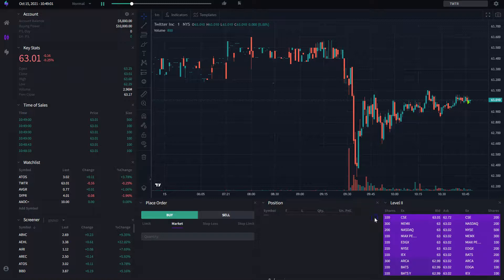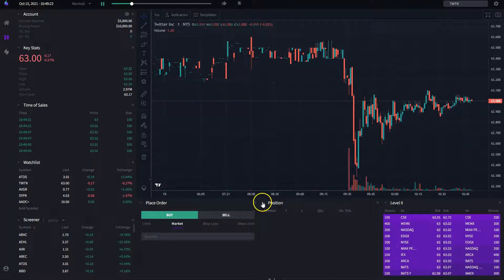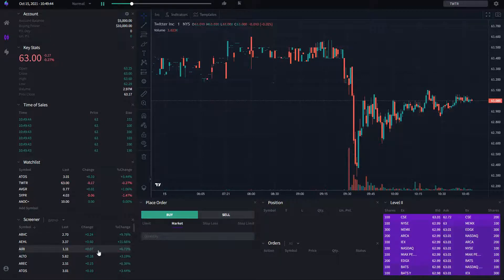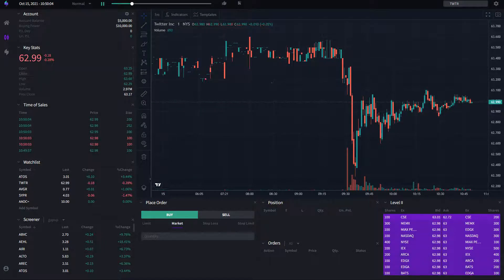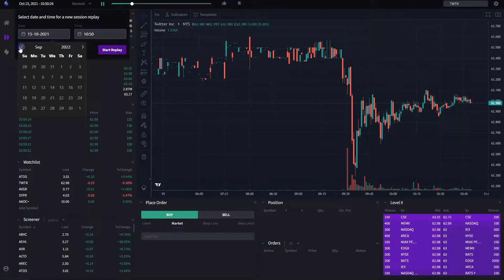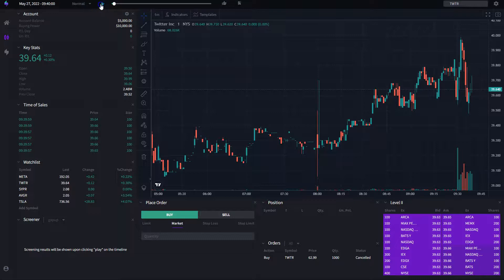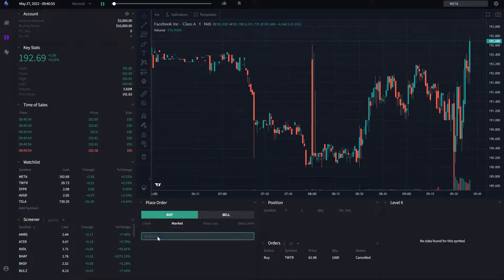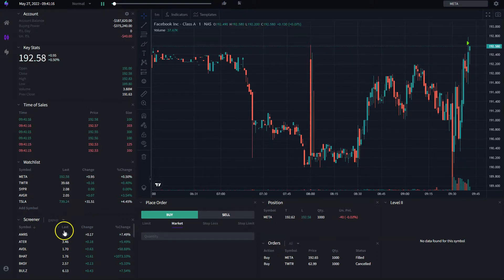How to Use TraderSync Market Replay Simulator to Paper Trade?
🎉 A new better way to practice day trading.

Our new market replay simulator, allows you to easily practice day trading right from your browser 🤩. Gone are the days when you have to pay a broker to use their replay system to practice, nor do you have to download any data. Simply just select a date from the past that you would like to practice trading on and the app will replay the market exactly how it happened tick by tick on that date and time.

You will count on the following widgets

🔸Wacthlist
🔸Account Balance
🔸Screener
🔸Level II
🔸Time and Sales
🔸Orders
🔸Positions
🔸Key Stats

Unlike any other paper trading tool:

✅Track your setups, mistake, and notes as you trade
✅Your trades will be automatically synced with your journal
✅Replay trades right from your journal to review them
✅Create a playlist of charts that contain your setup to later practice on OR simply practice from a playlist of charts from the community to learn a new setup